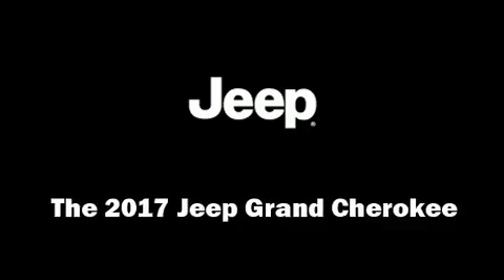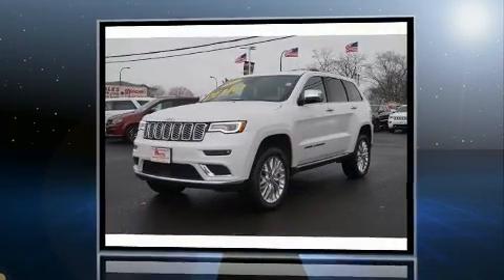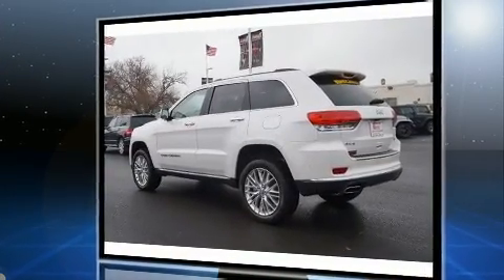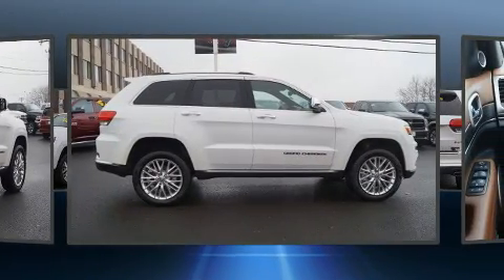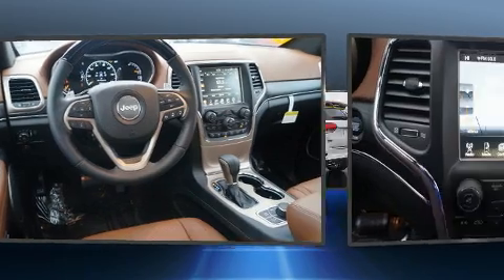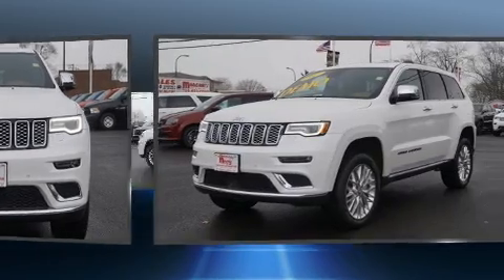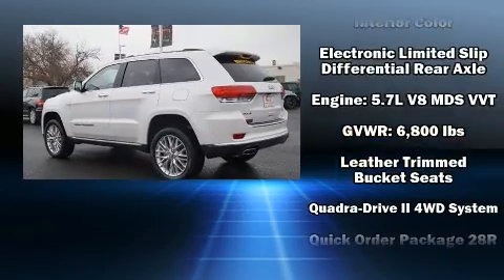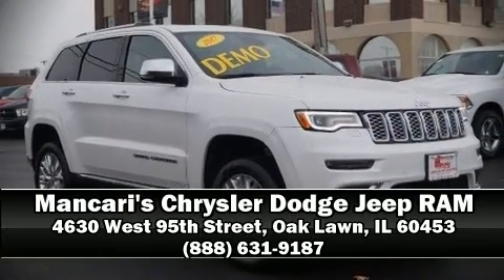2017 Jeep Grand Cherokee Summit in Oak Lawn, IL 60453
Load your family into the 2017 Jeep Grand Cherokee. With less than 10,000 miles on the odometer, this 4 door sport utility vehicle prioritizes comfort, safety and convenience. Smooth gearshifts are achieved thanks to the powerful 8 cylinder engine, and load leveling rear suspension maintains a comfortable ride. Well tuned suspension and stability control deliver a spirited, yet composed, ride and drive All of the premium features expected of a Jeep are offered, including: leather upholstery, delay-off headlights, voice activated navigation, automatic temperature control, lane departure warning, a trailer hitch, and a blind spot monitoring system. Rear passengers enjoy the seat heating functionality, keeping them warm during the winter months. For drivers who enjoy the natural environment, a power moon roof allows an infusion of fresh air. Audio features include a CD player with MP3 capability, steering wheel mounted audio controls, and 19 speakers, providing excellent sound throughout the cabin. Jeep ensures the safety and security of its passengers with equipment such as: dual front impact airbags, head curtain airbags, traction control, brake assist, anti-whiplash front head restraints, a panic alarm, an emergency communication system, and 4 wheel disc brakes with ABS. Adaptive cruise control maintains a pre set distance behind the car ahead of you, simplifying highway driving and enhancing safety. You will have a pleasant shopping experience that is fun, informative, and never high pressured. Stop by our dealership or give us a call for more information.